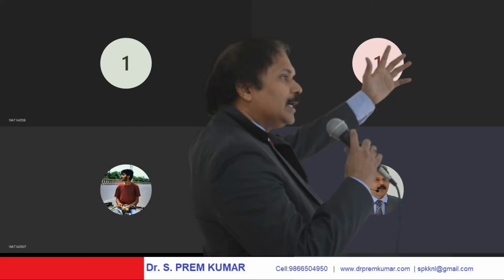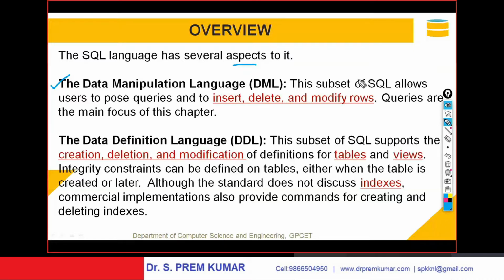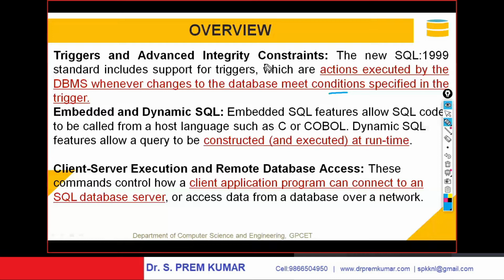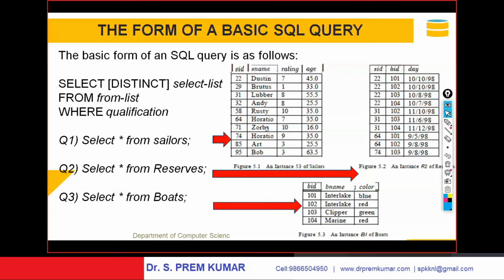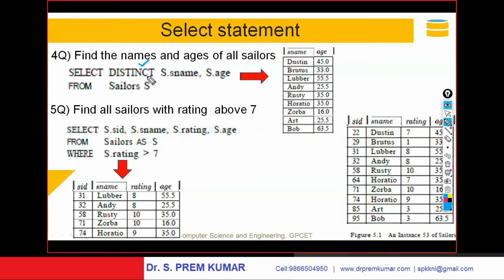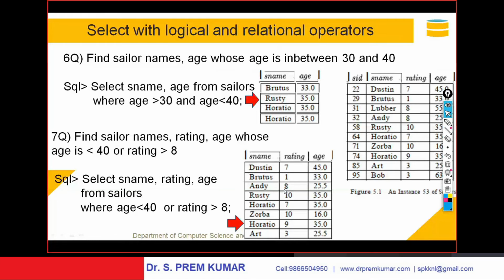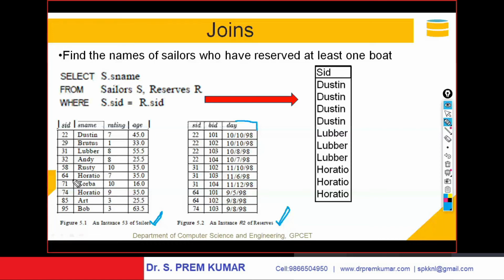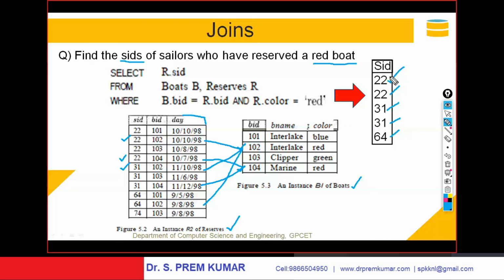14. SQL Queries-1@DBMS : Dr. S. Prem Kumar, M.Tech., M.Phil., Ph.D., MISTE Professor GPCET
SQL Queries-1@DBMS: Dr. S. Prem Kumar, M.Tech., M.Phil., Ph.D., MISTE Professor GPCET

Professor
G. Pullaiah College of Engineering and Technology,
Kurnool

Special thanks to Ms. Kunduru Gayathri, Asst.Prof and Mr. M. Janardhan Asso.Prof. who made this happen.